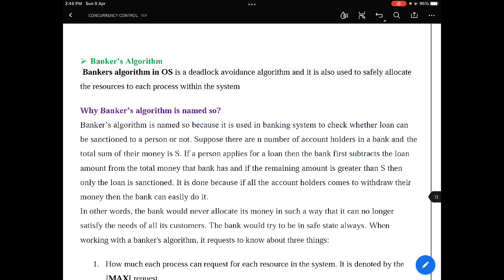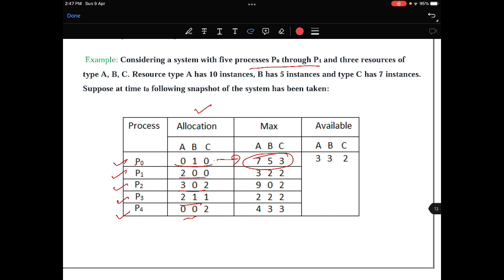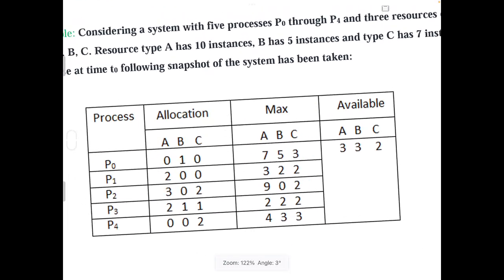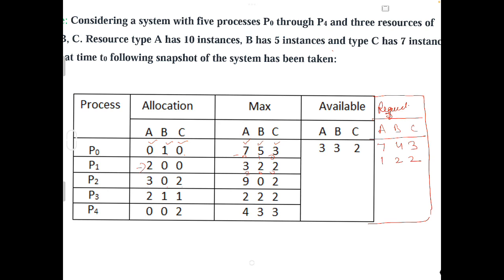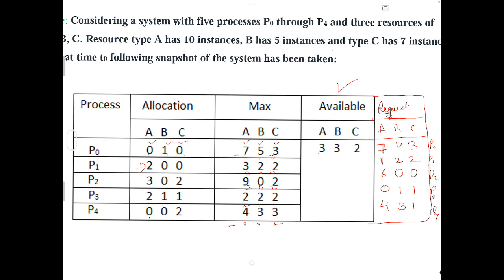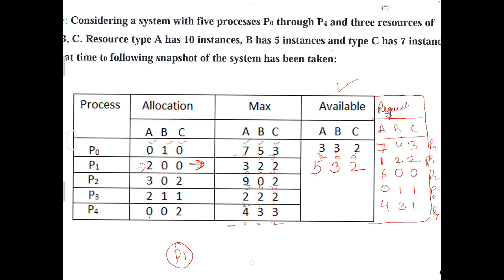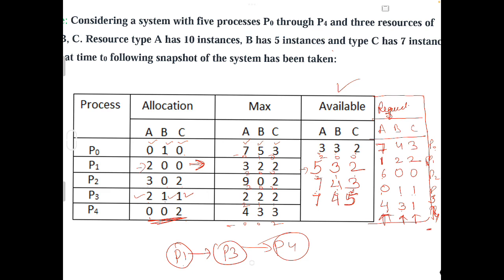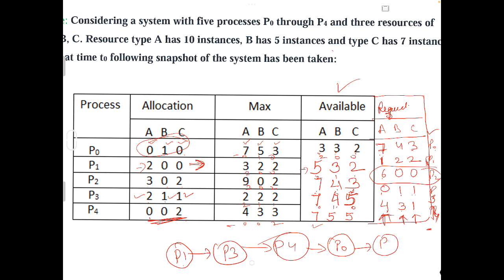Banker's Algorithm | BCA | MCA | GATE | BTech | MTech